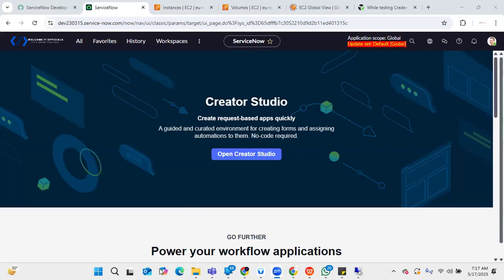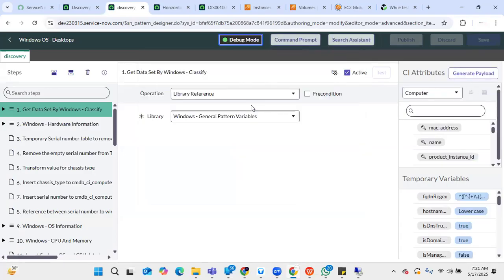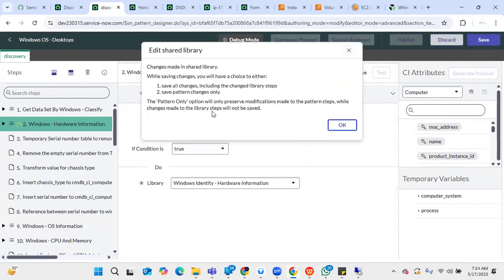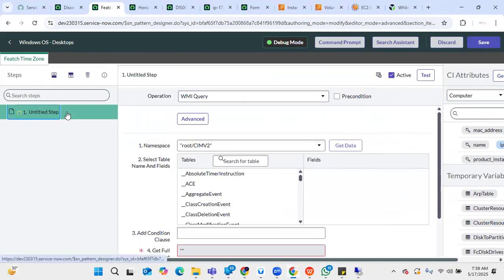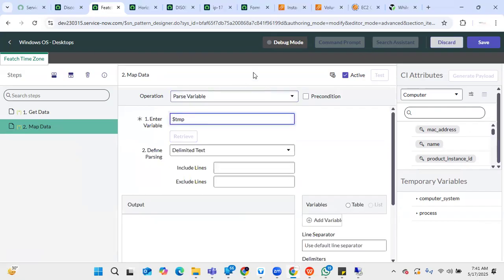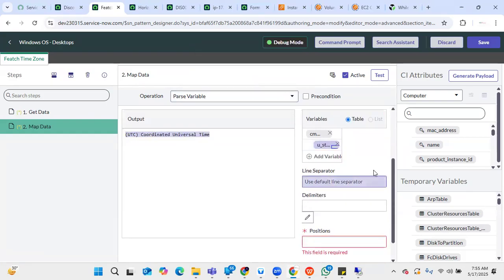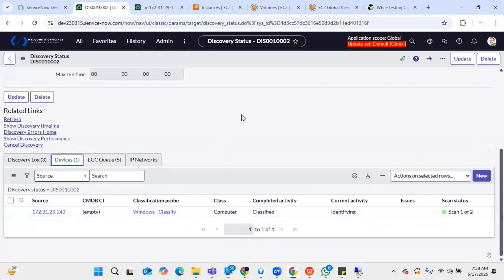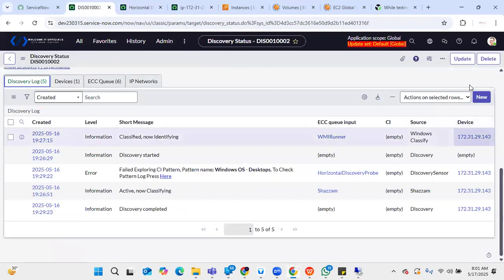Session 9 Discovery Custom Pattern Creation 7